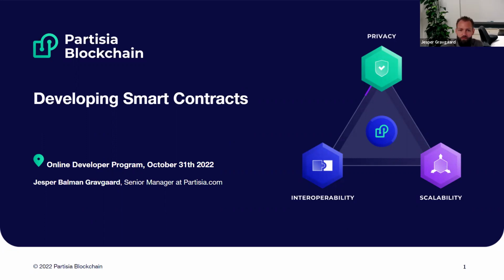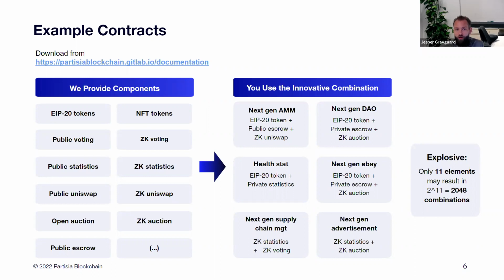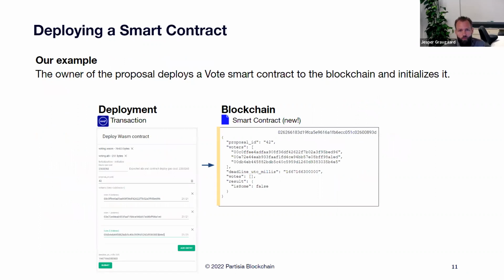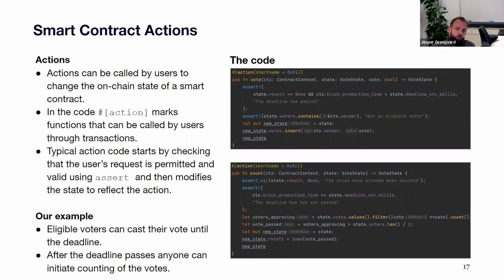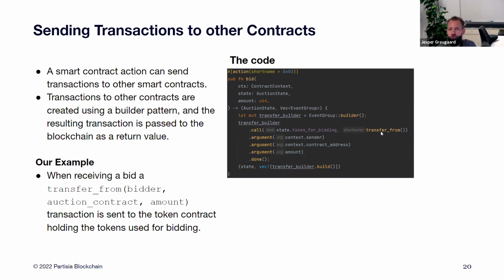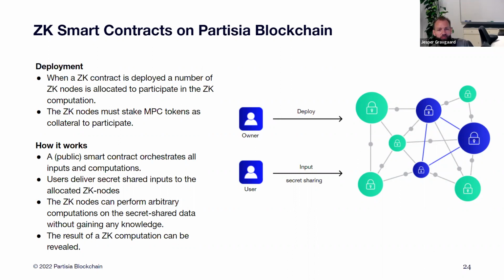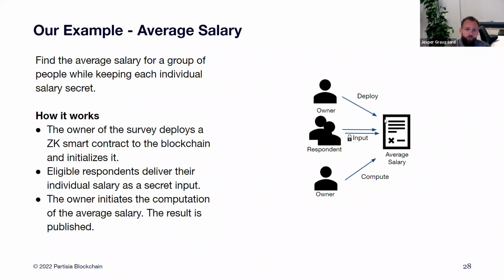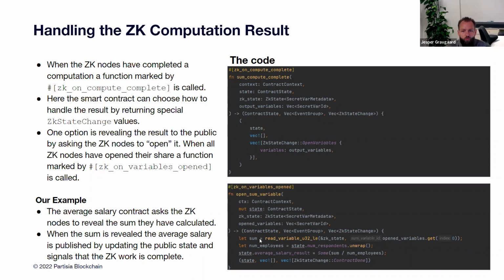Partisia Blockchain Hackathon Developer Toolset Webinar -- Leveraging the Private Base Layer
Jesper Balman Gravgaard walks through Partisia Blockchain's developer toolset. Build something astounding on the best base layer for private dApps aimed at real world challenges.